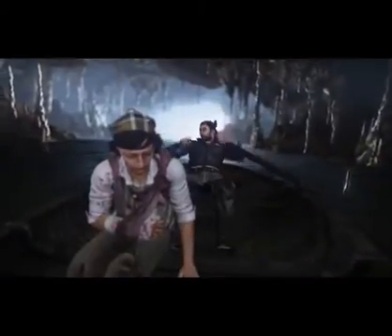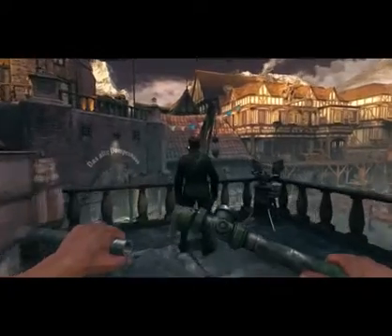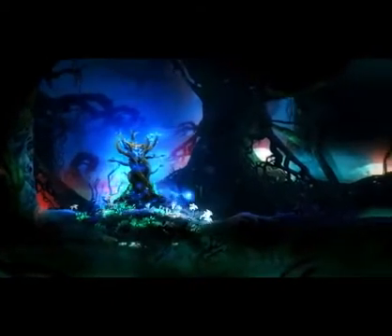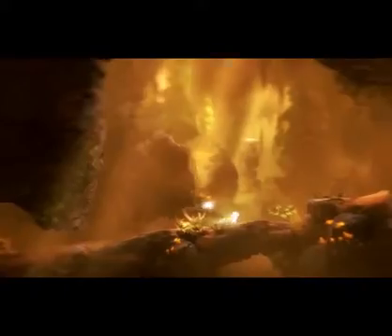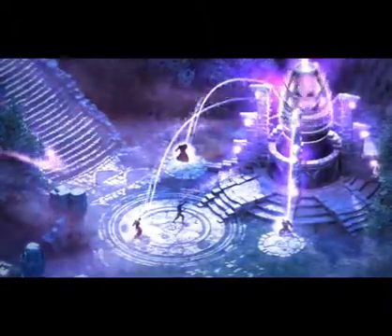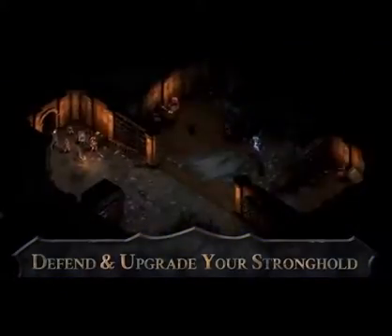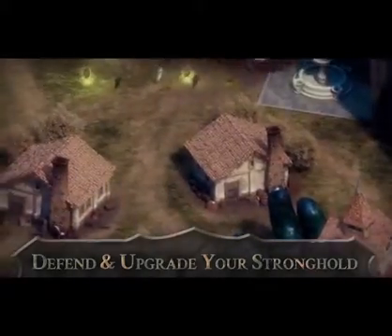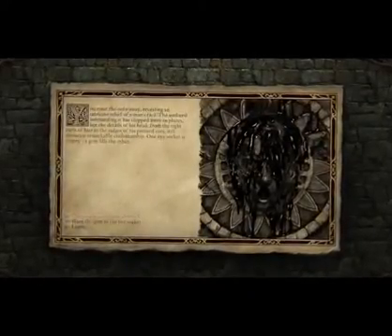Top 10 games for pc RELOADED